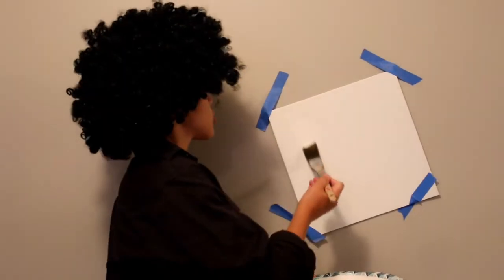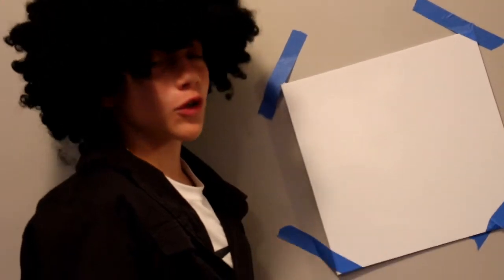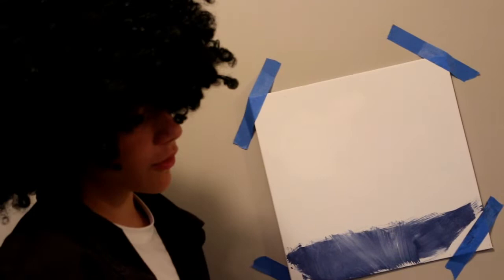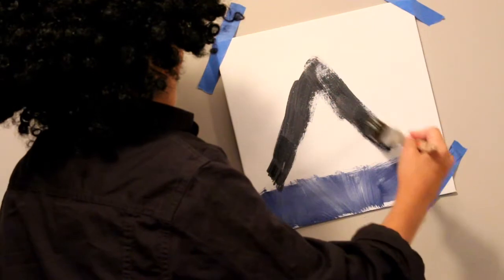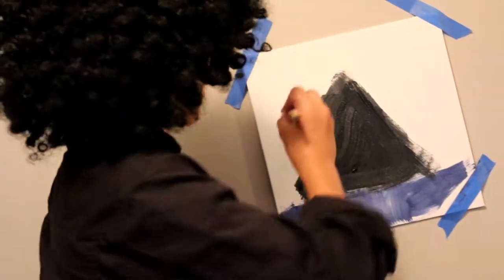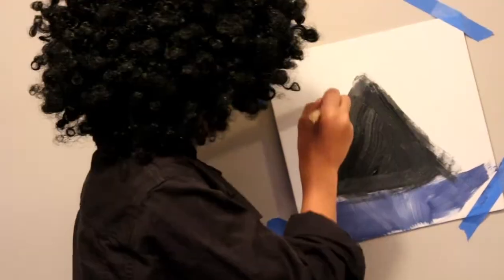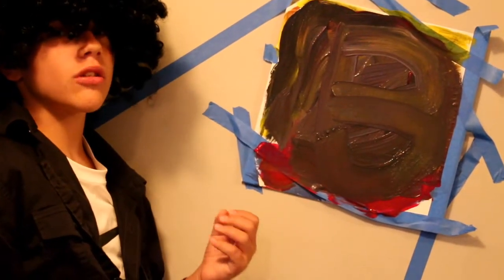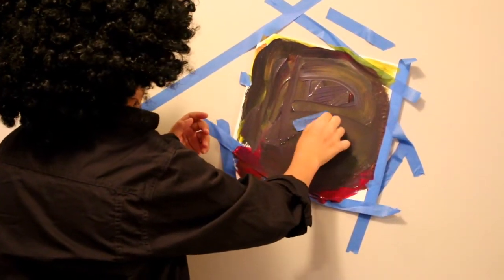Painting with Bob Stewart!! Bob Ross PARODY! (In the eyes of Bob Stewart)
HEY GUYS

If you have any suggestions please coment down below, or even just say hi, i will be sure to awnser as soon as possible.

If you guys want me to start doing gaming live streams of just Q&A live streams please tell me down below.

Thanks if you made it this for in the discription, your the best.

PEACE OUT!!✌